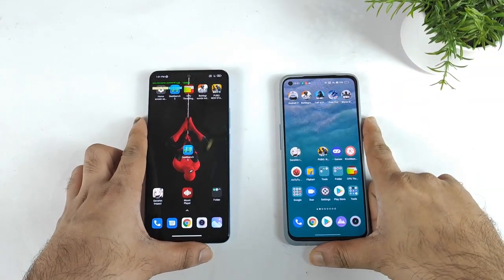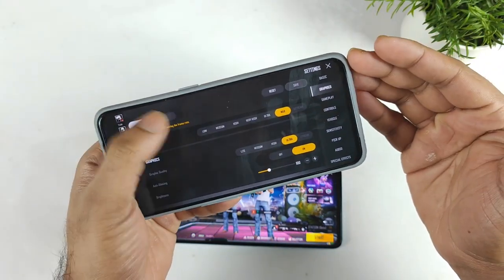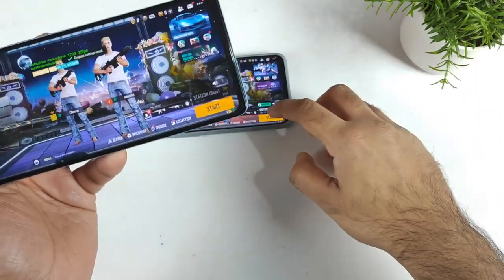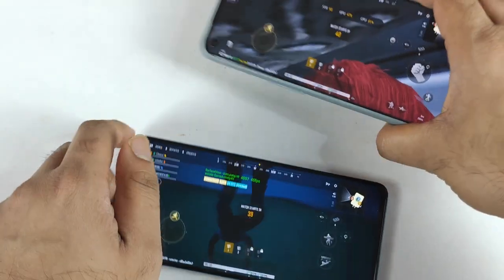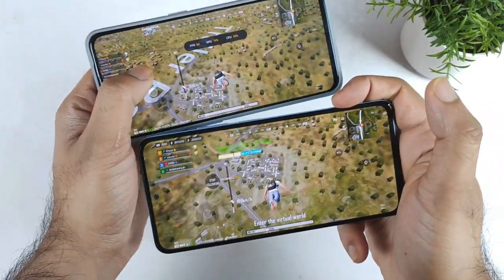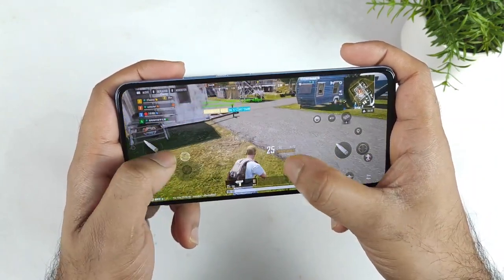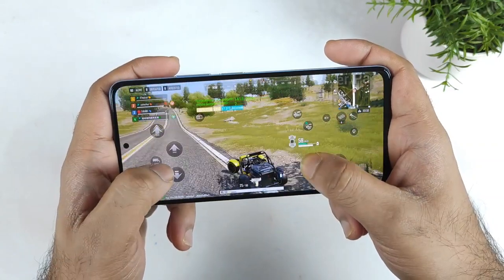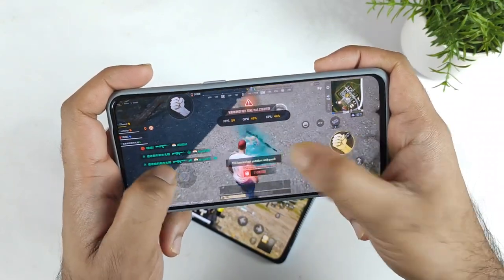Xiaomi 11i vs Realme GT Master Edition PUBG New State Default Graphics Comparison 🔥🔥🔥